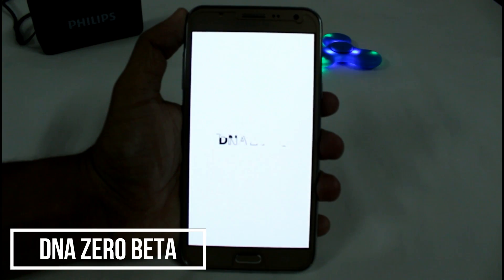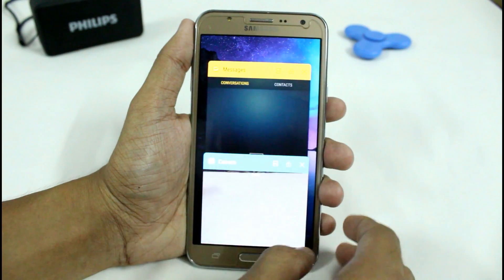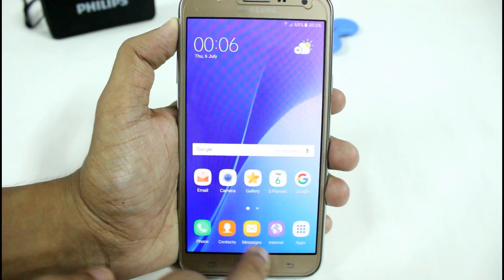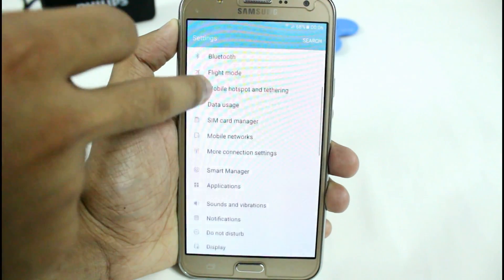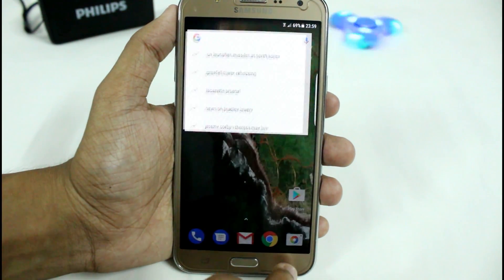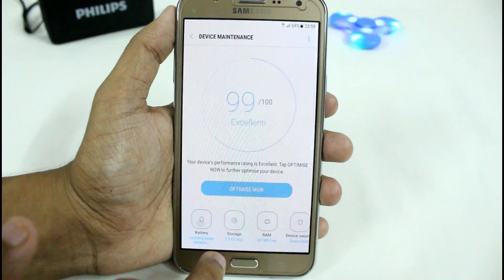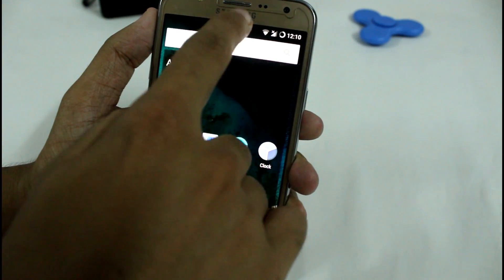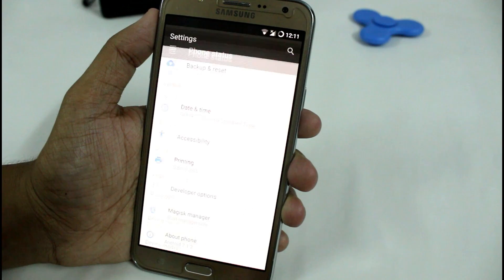4 NEW CUSTOM ROMS | Samsung Galaxy J7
In this video , I am going to show you 4 new updated Roms for Samsung Galaxy J7 2015 .

1. DNA Zero Beta :

Changelog-

•New settings
•New Bootanimation
•Add-ons
•New 4g icon
•Smooth experience
•Less apps
•L-Speed added for tweaks
•6 toggles,5 toggles, 4toggles add ons
•Added black wallpaper to save battery life
•Add dna theme
•Added recent quick settings
•fix transparent notification panel in v2 (you want to try flash the addons)
•added 3 4g icons in addons

More featues §oon in v2
•All apps support edge light notify.
•Advanced aroma
•bluelight filter *Fix*
Less size my target to 600 to 700mb

Add-ons for DNA ZERO ROM
J7 2015-

1st Dna dual setting

2nd Add-ons
Dna 4x3 toggles

4th Addons
Touchwiz2017

5th addon
Dna only lte network indicator.

Addons 6
Dna system iso animation
Look cool and speed also.